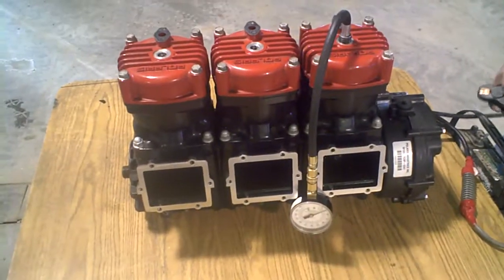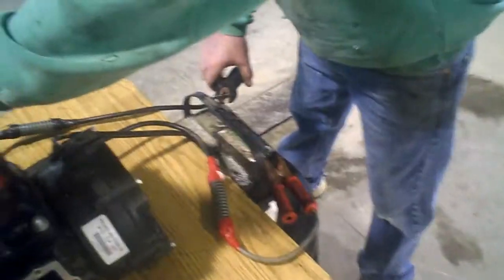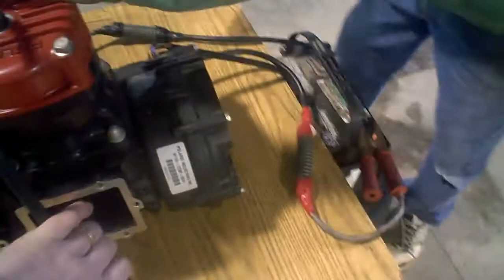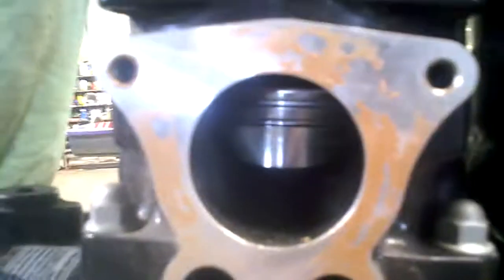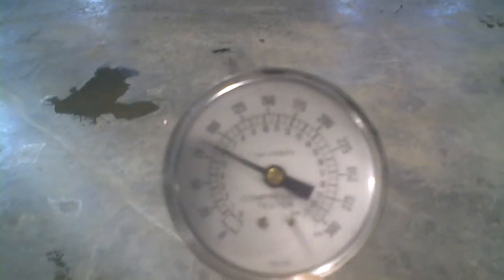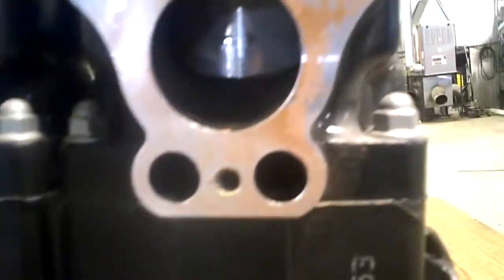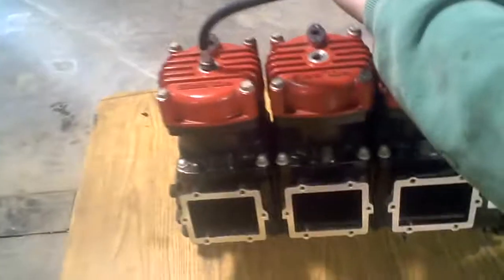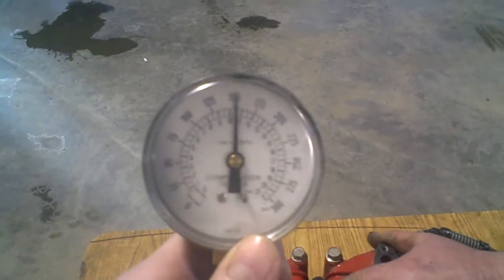SOLD NOT AVAILABLE LOT 1135A #20 Polaris PWC Jet Ski 1200 CC Carb Engine Compression Test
SOLD NOT AVAILABLE Compression Test

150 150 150 PSI Near Mint Condition Inside Engine Maybe has 5 hours on it

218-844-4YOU